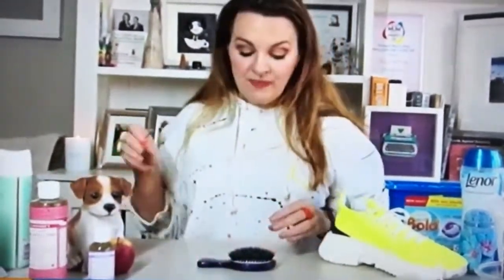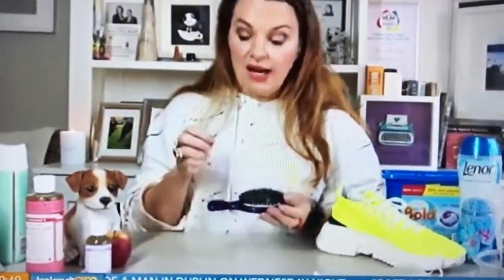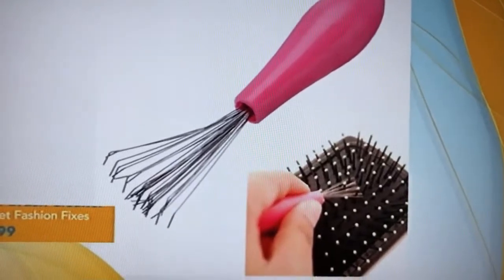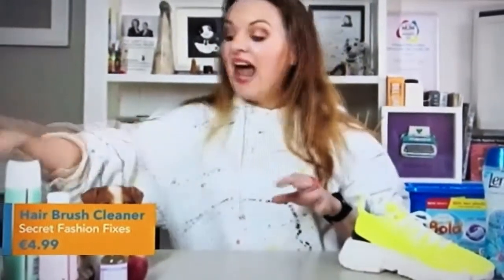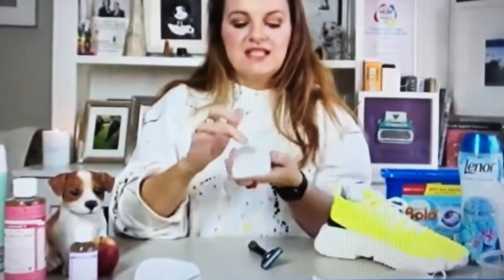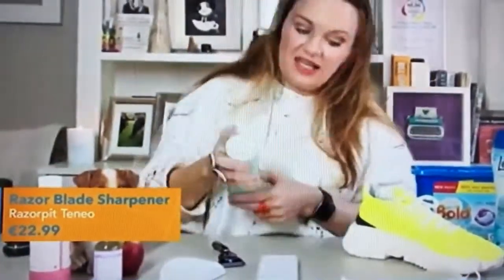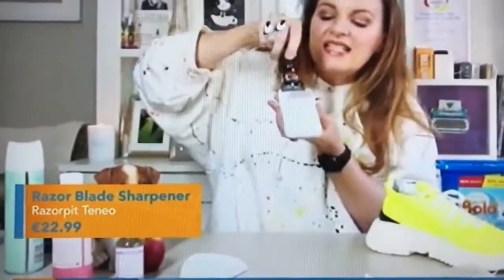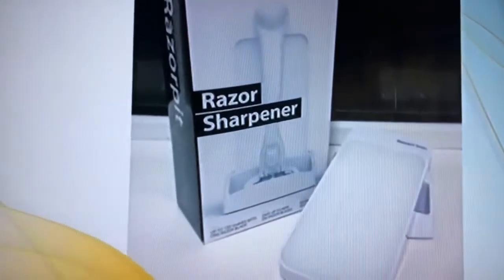Triona McCarthy on Ireland AM with our genius RazorPit Razor Blade Sharpener & Hair Brush Cleaner.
RazorPit